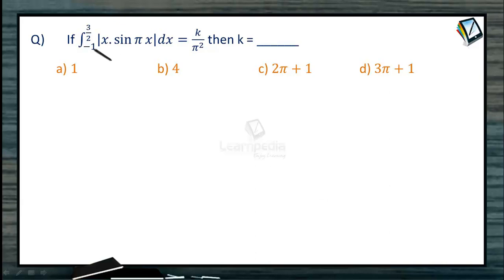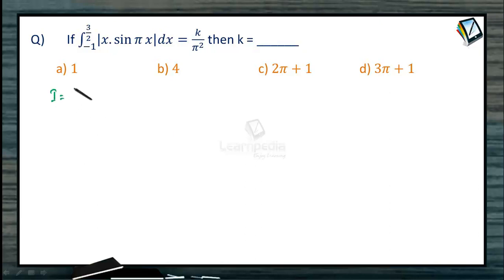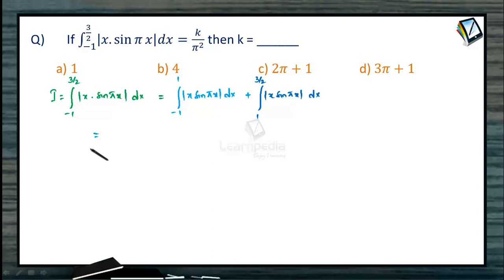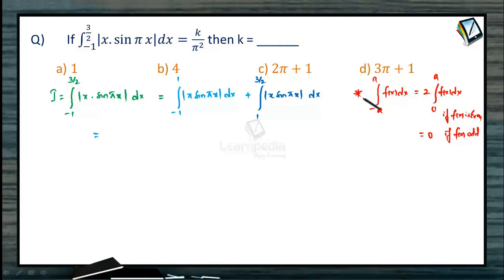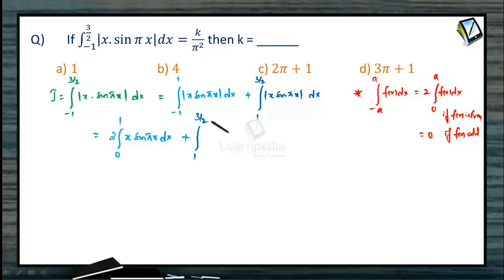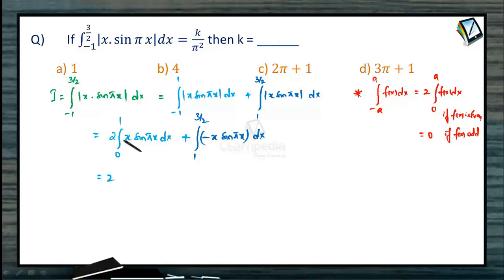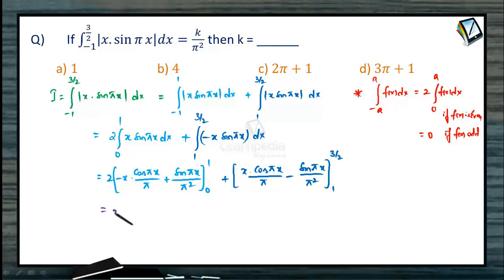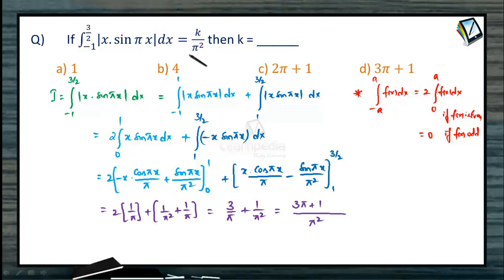DEFINITE INTEGRAL 6